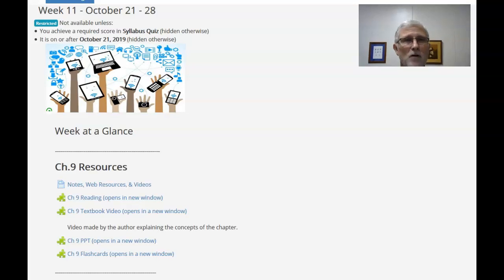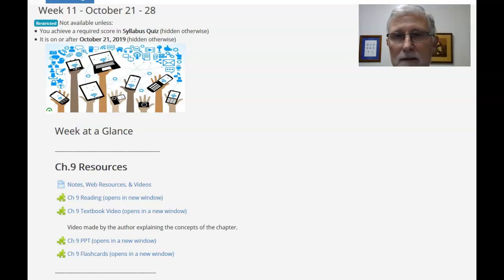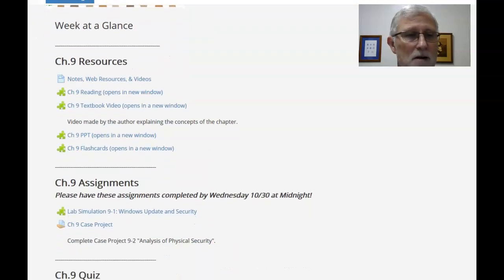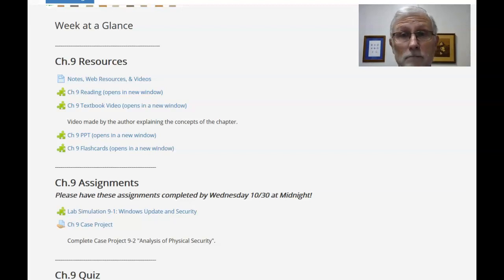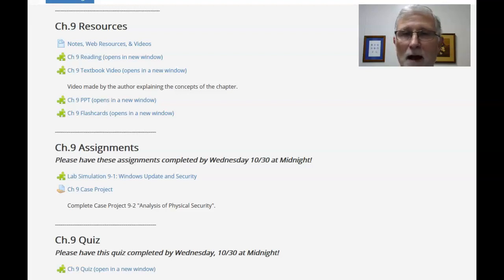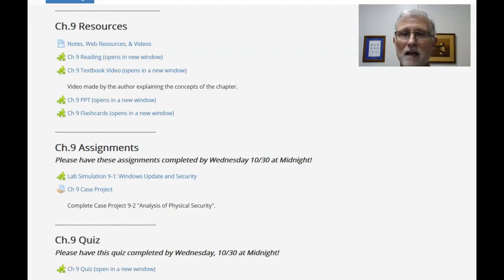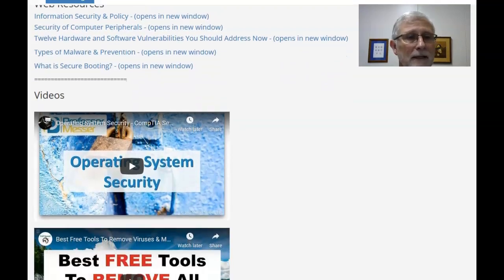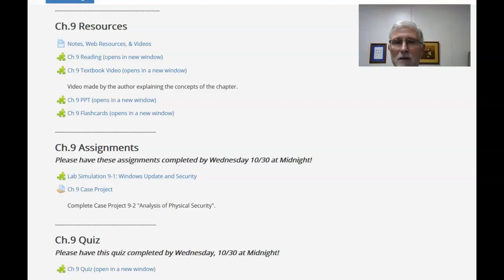FA19 SEC110 Week 11 at a Glance